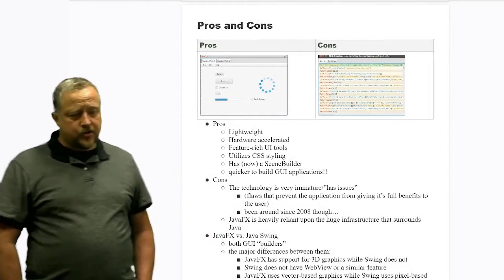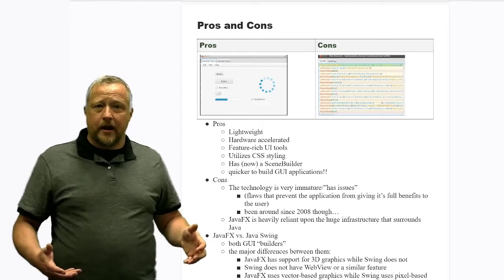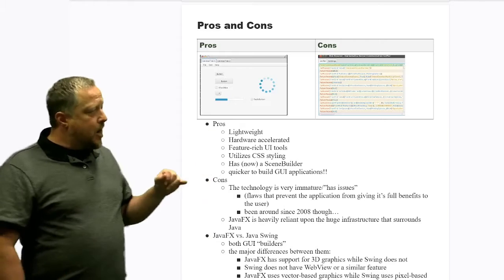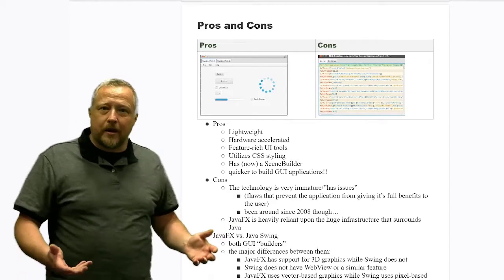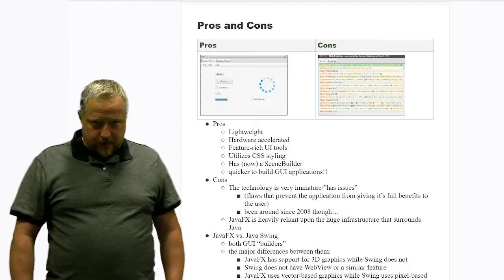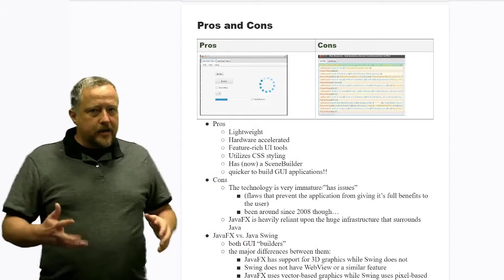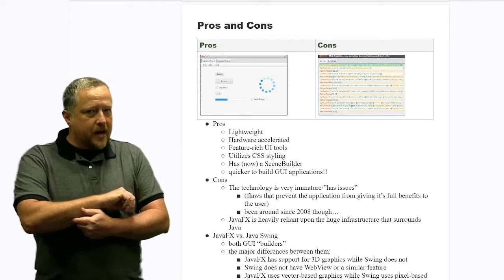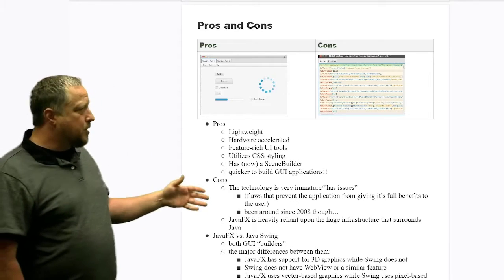Pros and Cons of JavaFX